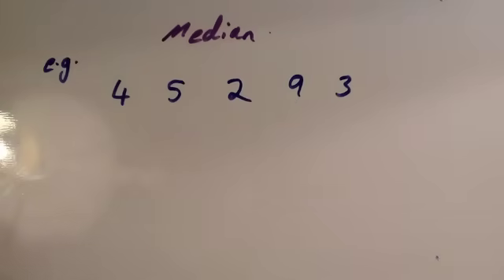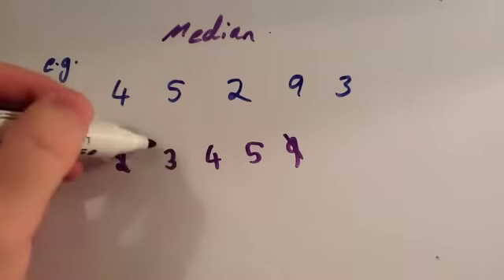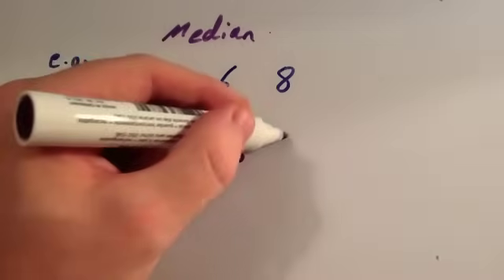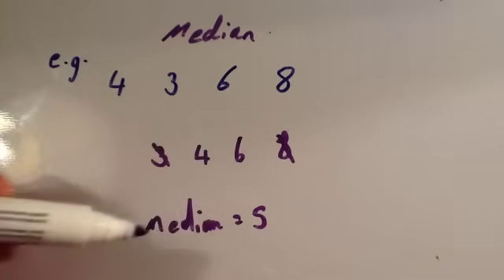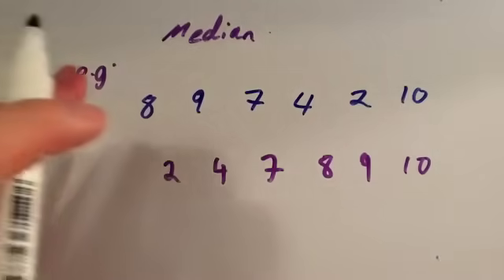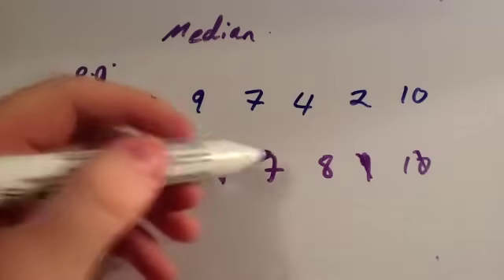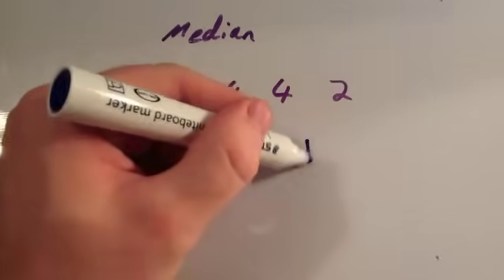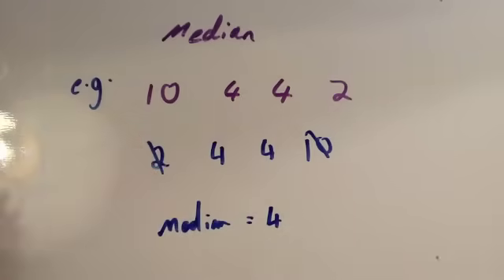The median - Corbettmaths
Corbettmaths - This video explains how to find the median for a list of numbers.